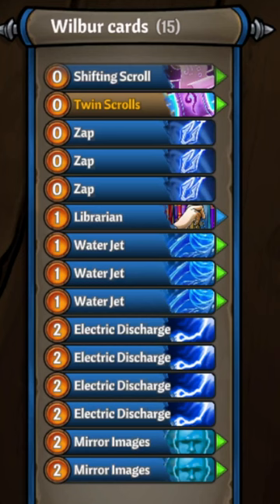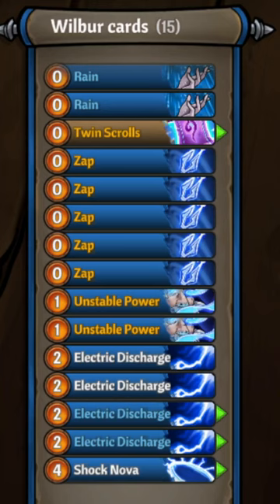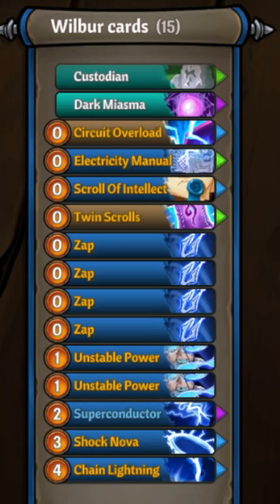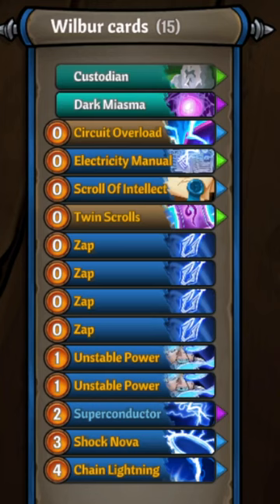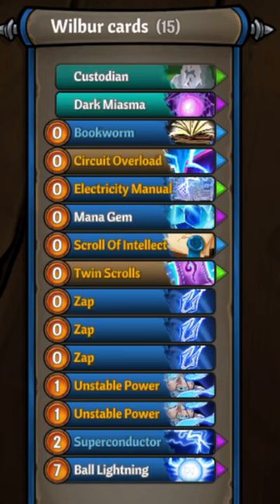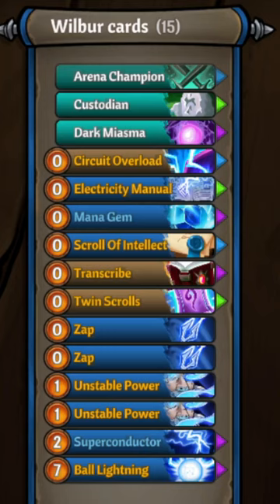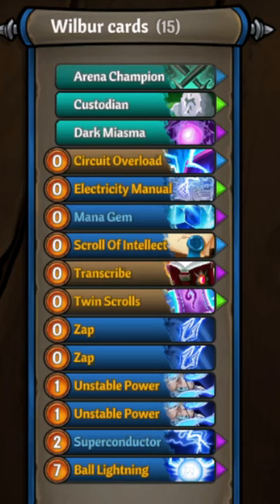Wilbur Deck Tech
Lightning/Spark DPS build for Wilbur from DeckerTech
Full Guide:
Across the Obelisk
Deck List